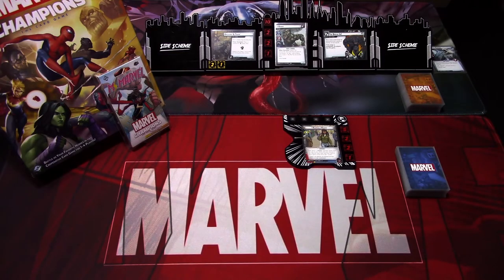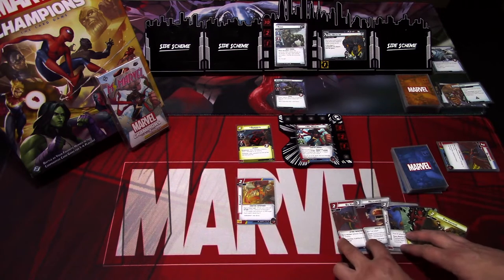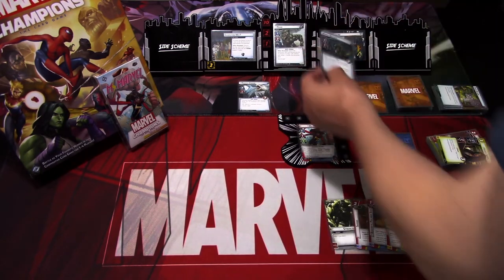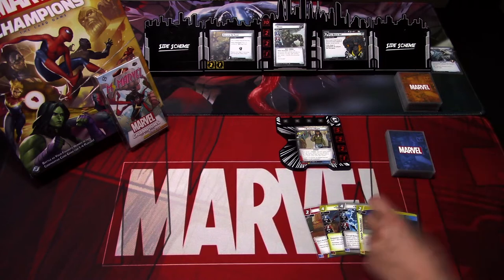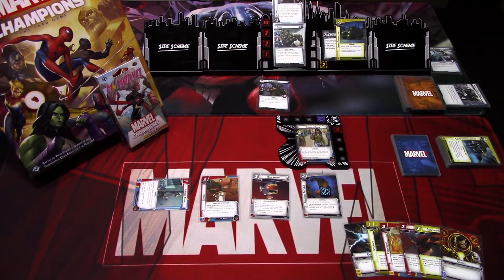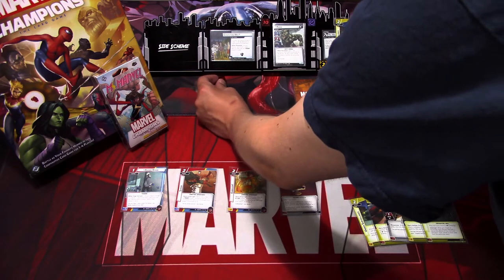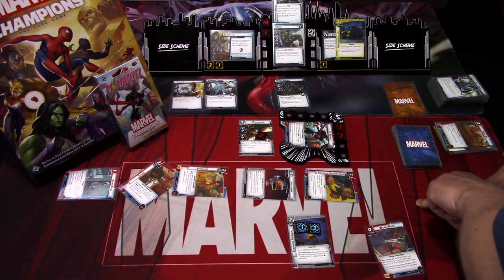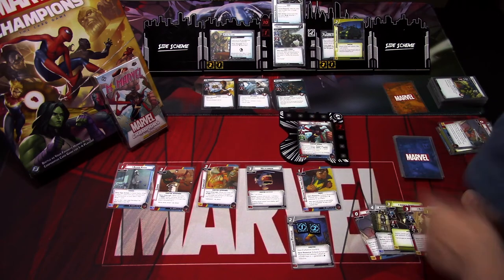Marvel Champions LCG Deck Testing Ms. Marvel vs. Rhino Heroic 1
This time I actually just threw a deck together fast to try out my new camera, so let me know if you think the video quality has improved ;)

I decided to try the new camera by playing Ms. Marvel Justice after a long pause against Rhino on Heroic 1 difficulty.

Gaming bling:
Tokens, hero and villain boards are from Buy The Same Token: